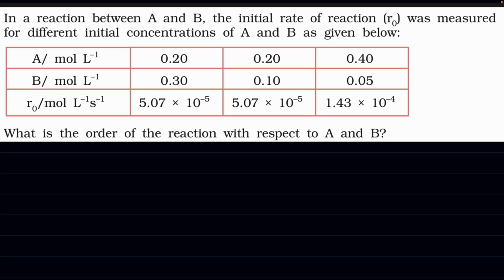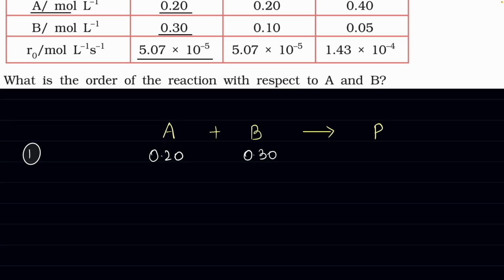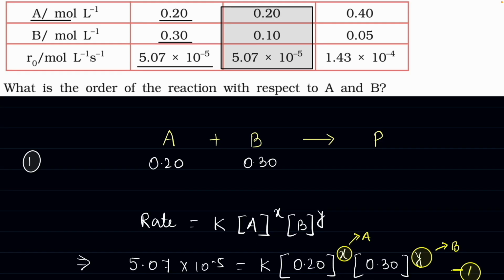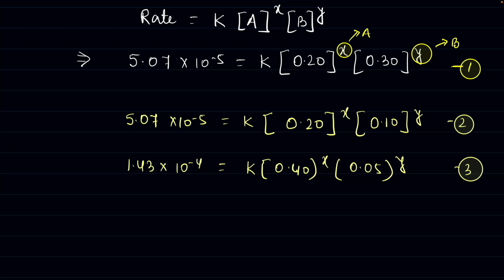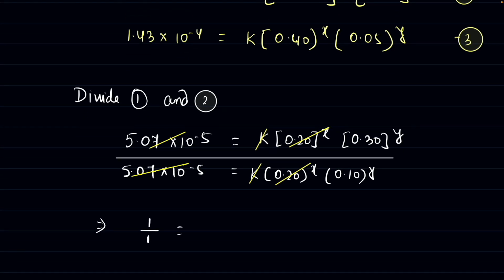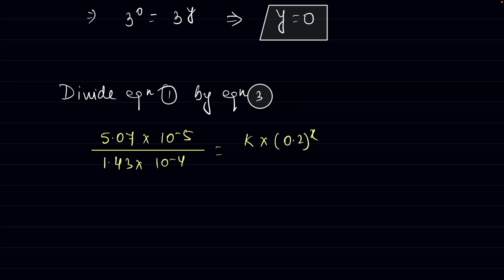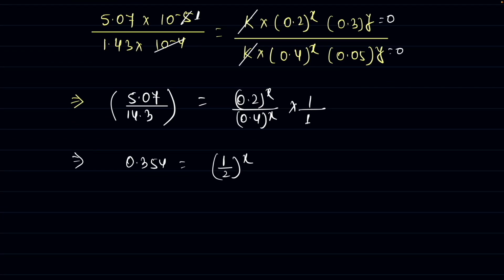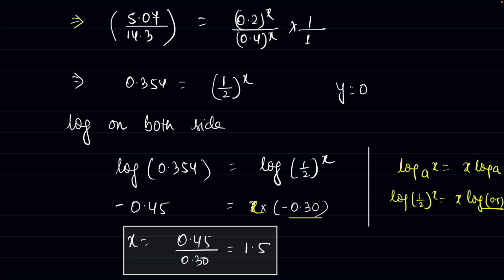Determine the rate law and the rate constant for the reaction between A and B, using the initial rat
Determine the rate law and the rate constant for the reaction between A and B, using the initial rate data provided below:

| [A] / mol L⁻¹ | [B] / mol L⁻¹ | Initial Rate (r₀) / mol L⁻¹s⁻¹ |
| 0.40          | 0.05          | 1.43 × 10⁻⁴                    | @Study-Doubt